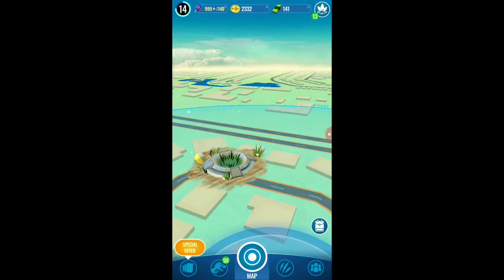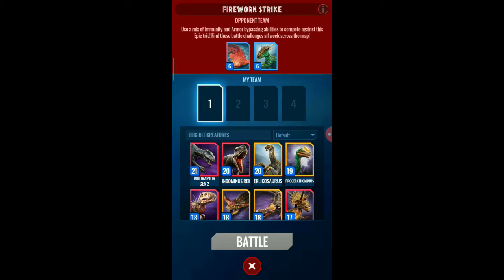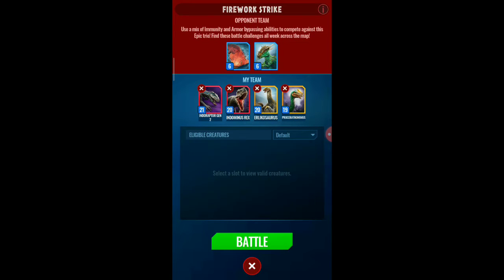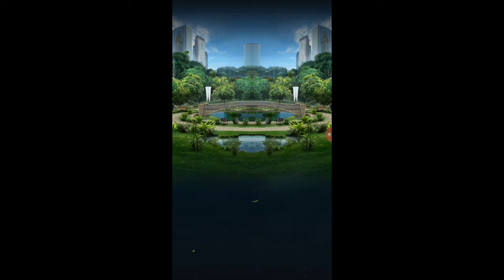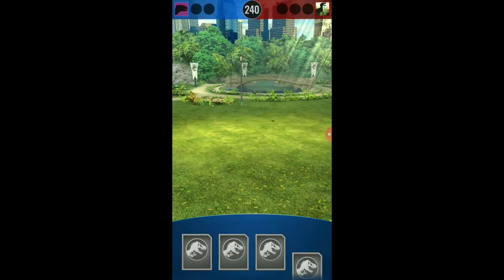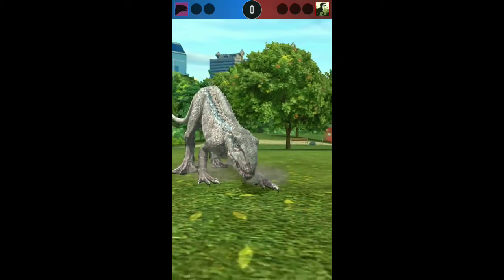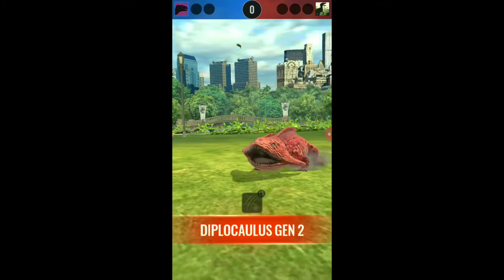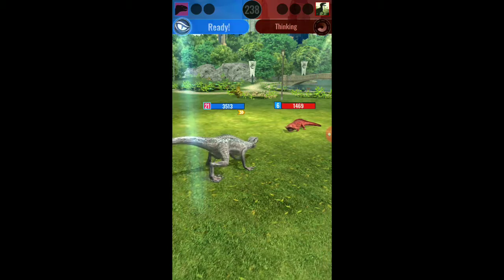NEW Mattel Jurassic World Figures Available!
Jurassic World Savage Strike Scutosaurus